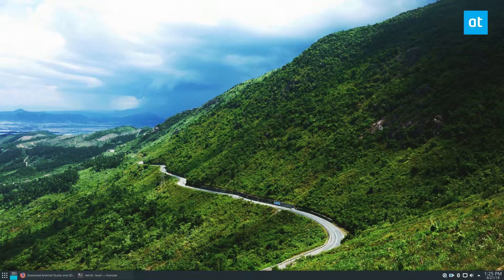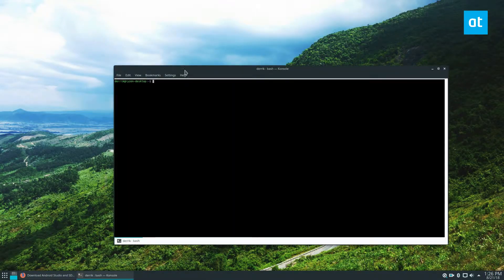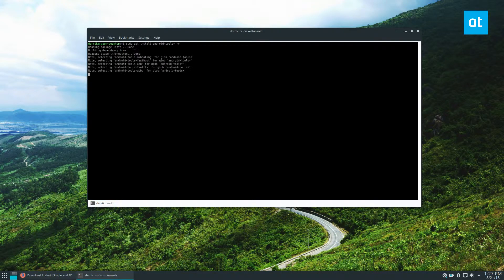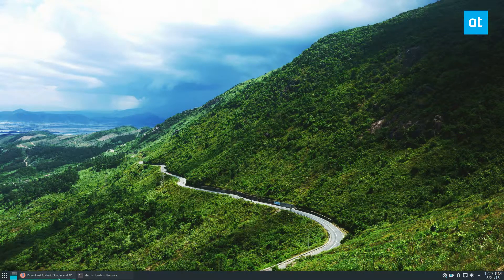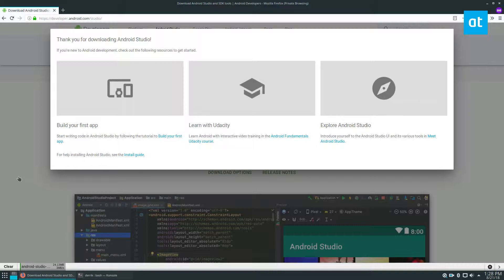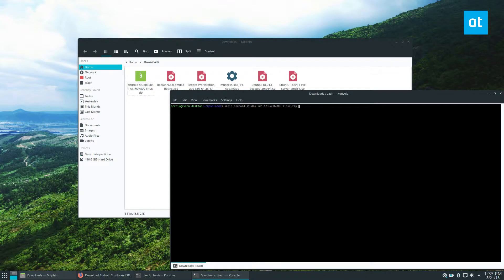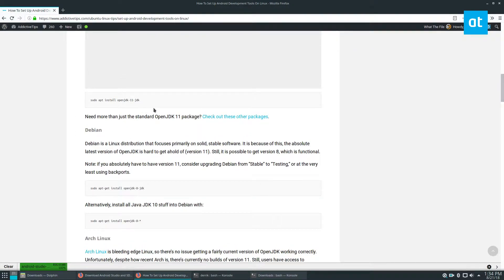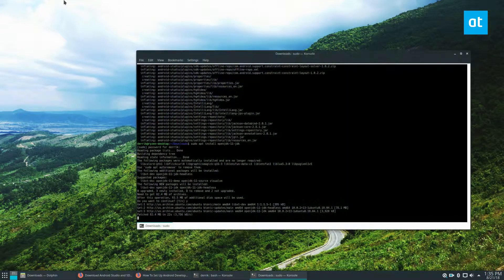How To Set Up Android Development Tools On Linux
Increasingly, Android app development on Linux is growing. The main reason behind this is that the Linux platform makes it super easy to get a full developer workstation going (compared to other platforms.) Development is one of Linux’s strong suits, so naturally, setting up Android development tools on Linux is easy.